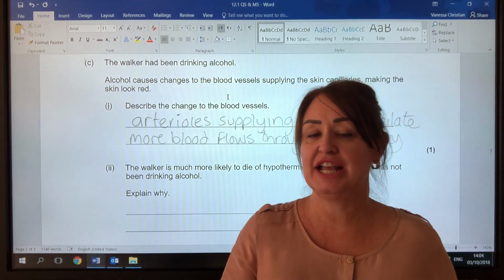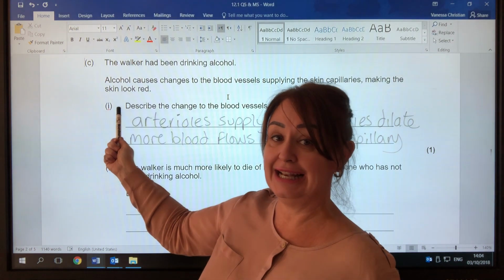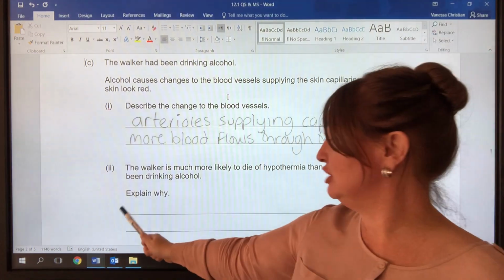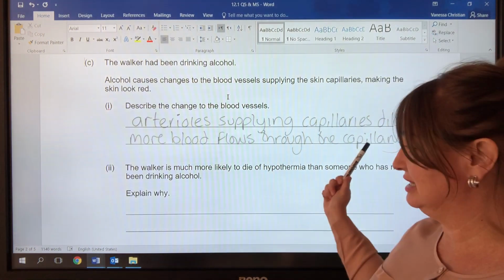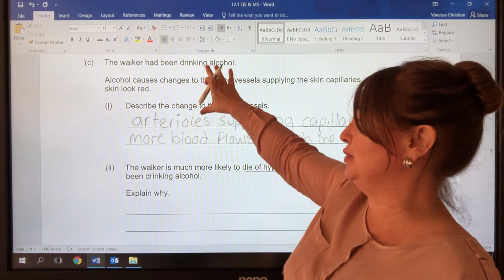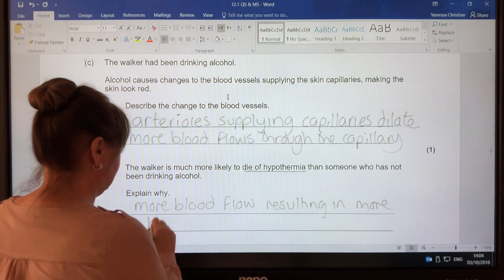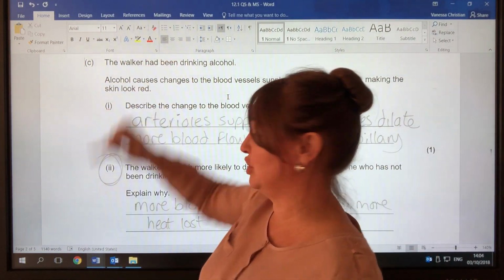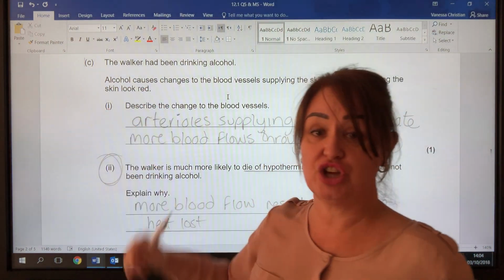1 min science - using structure of a question to help you